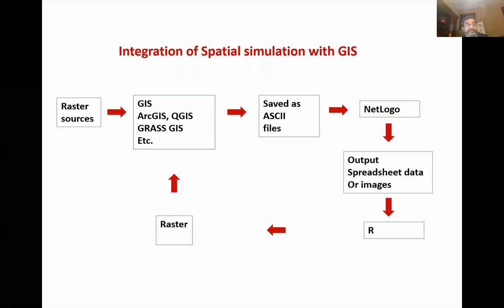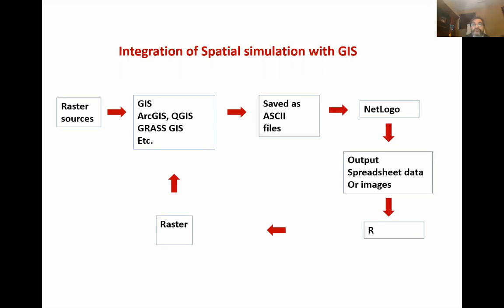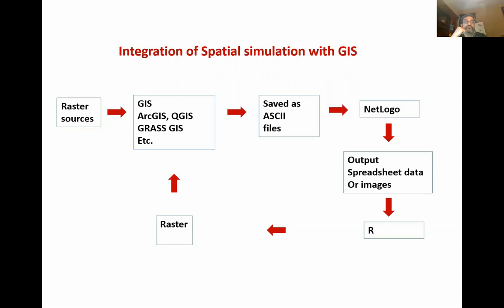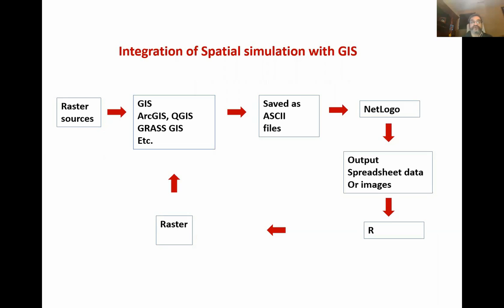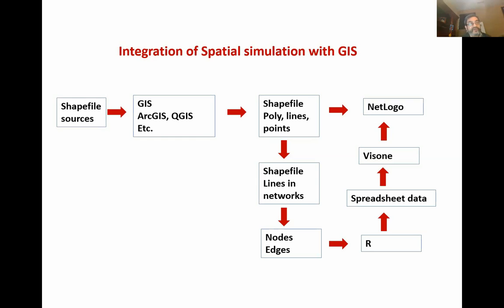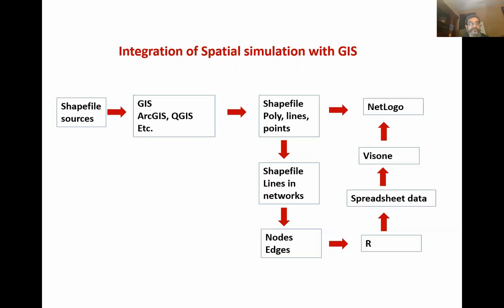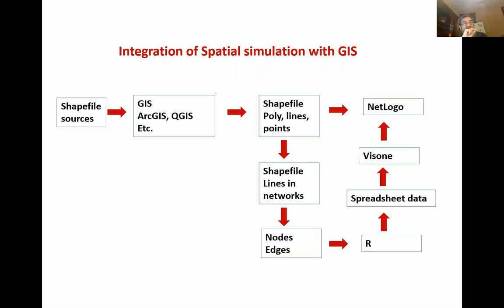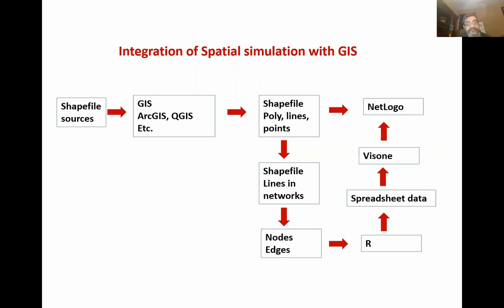GEOG454 Highlights 3: Integration of Geospatial Simulation with GIS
How to handle raster and vector files in Geospatial Simulation with Netlogo